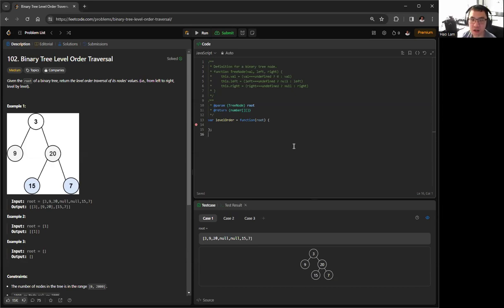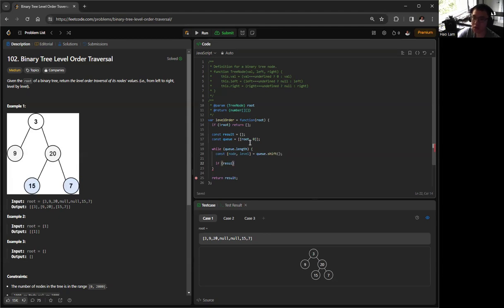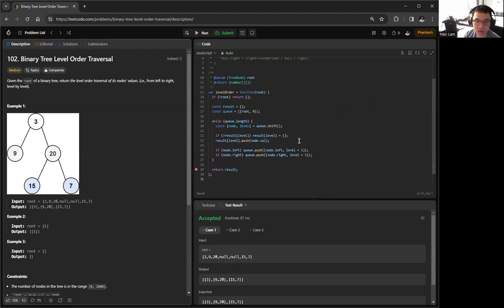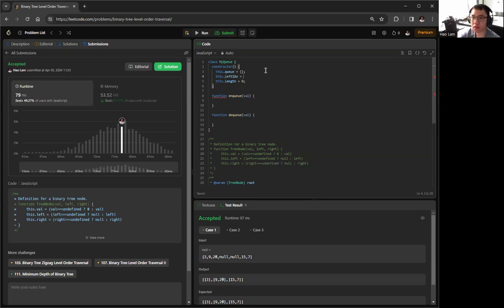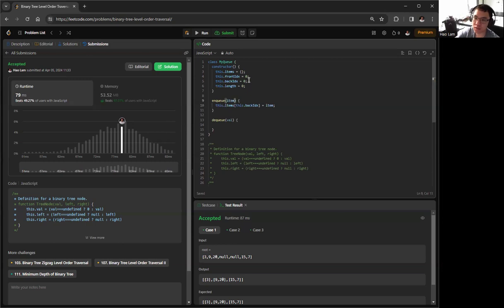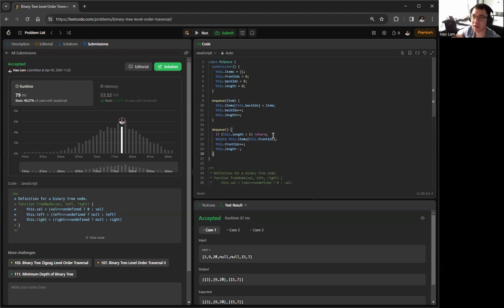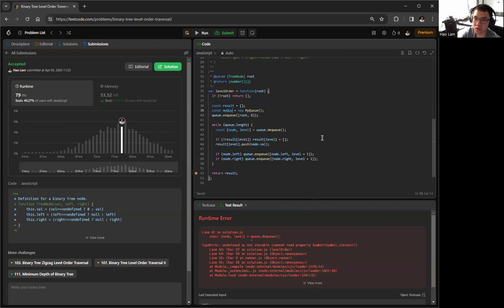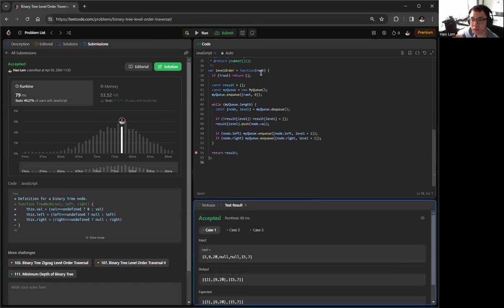Problem #102 - Binary Tree Level Order Traversal